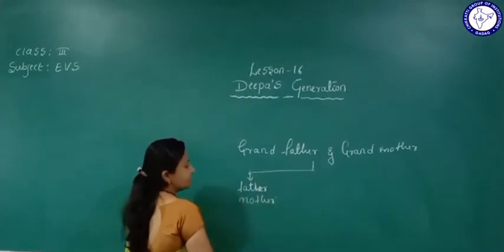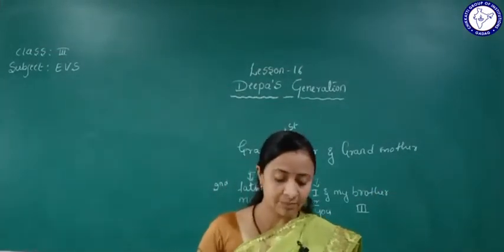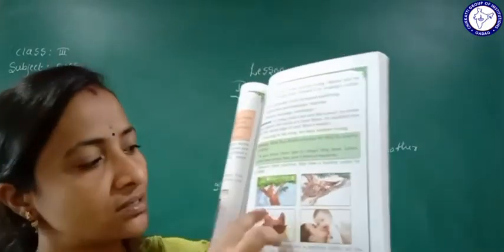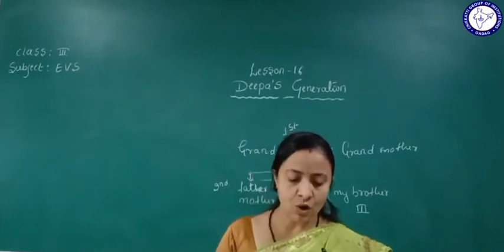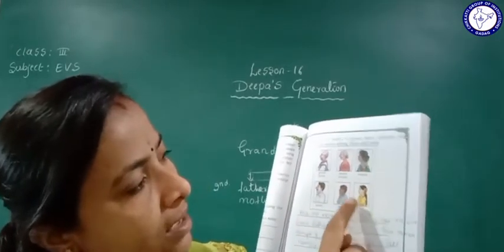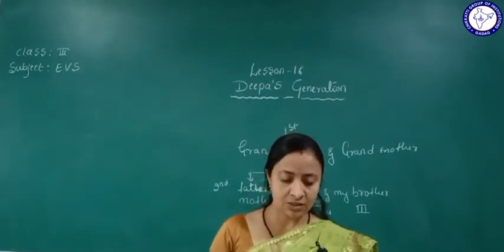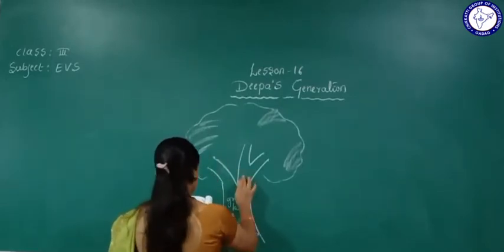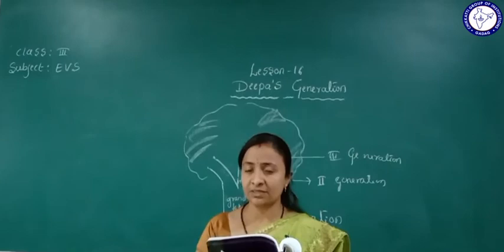CLASS 3 (EM) | EVS | DEEPA'S GENERATION